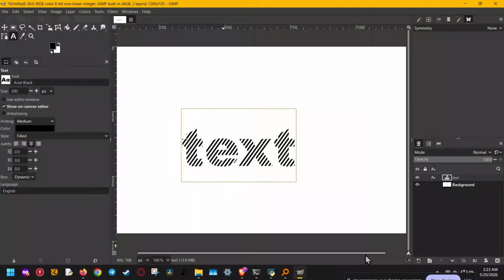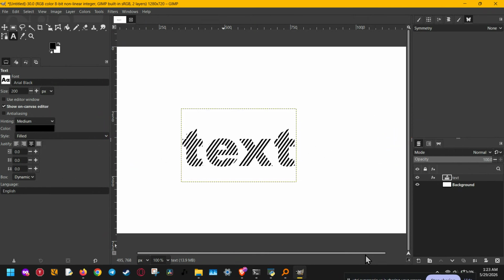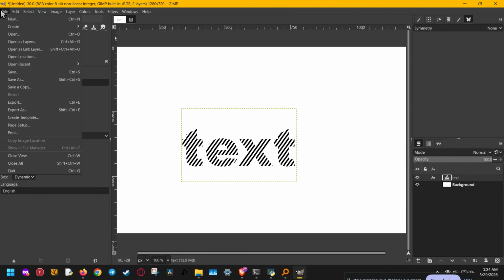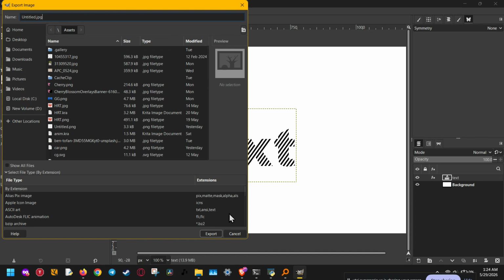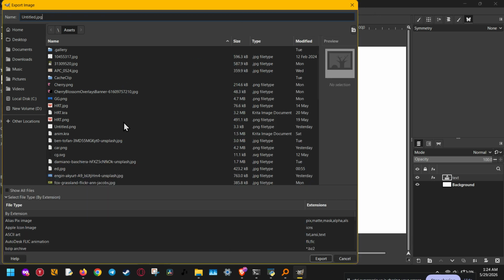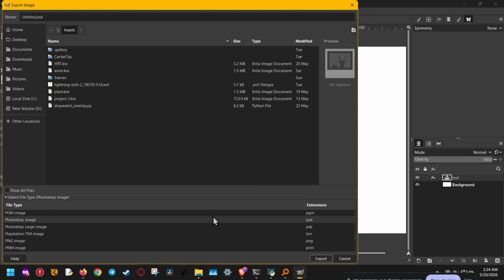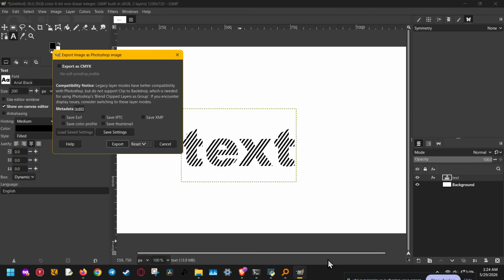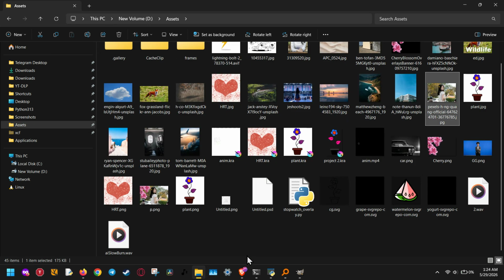How To Save GIMP As PSD (Easy Guide)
Learn how to save GIMP as PSD in just a few simple steps. This quick tutorial shows you how to export your project as a Photoshop file for better compatibility and editing.

🕚Timestamps:
0:00 Introduction
0:17 Open the File Menu
0:28 Choose Export As
0:42 Select Photoshop Image (PSD)
0:58 Export the File
1:10 Final Tips and Outro

✍️What You'll Learn In This Video:
• How To Export A GIMP File As PSD
• How To Use Export As In GIMP
• How To Select The Photoshop Image File Type
• How To Save GIMP Projects For Photoshop Compatibility
• How To Convert GIMP Files To PSD Format

💡Pro Tips:
• Always keep a separate XCF copy if you want to preserve full GIMP editability.
• Check layer effects and advanced features after opening the PSD in Photoshop.
• Use Export As instead of Save As when changing file formats.
• Name your file clearly so you can find the PSD version easily later.